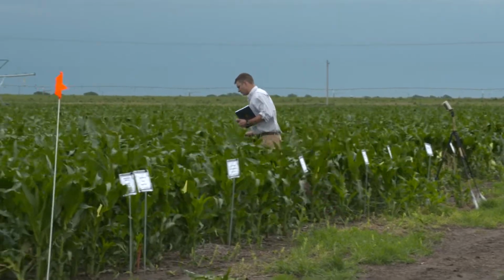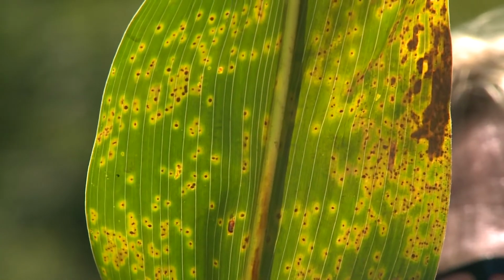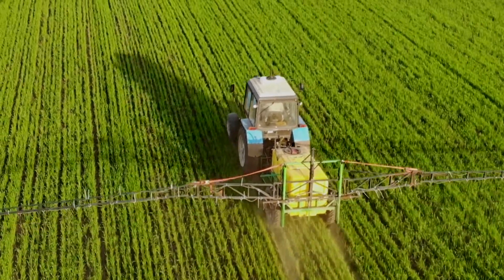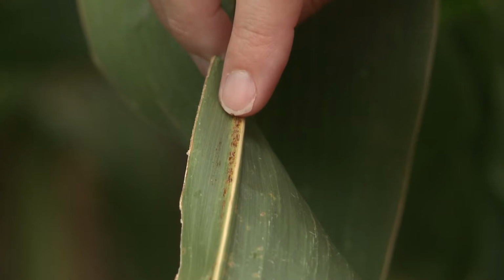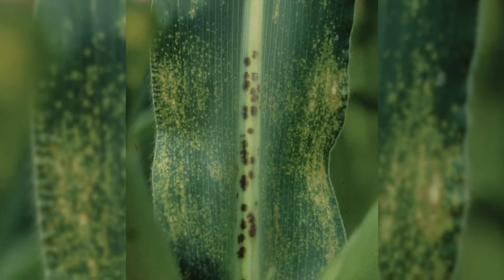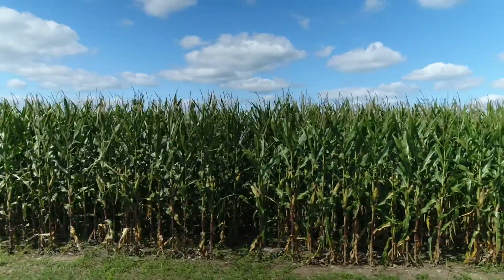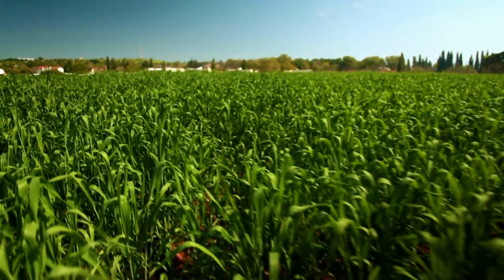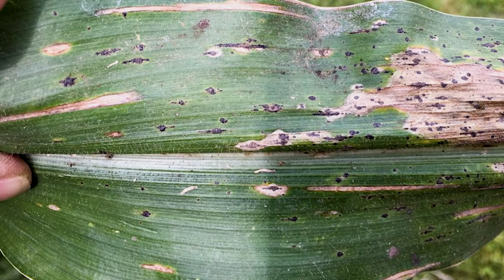Current Crop Diseases | August 9, 2019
Nebraska Extension Plant Pathologist Dr. Tamra Jackson-Ziems shows us how to identify southern rust on your corn and ways to contain the disease.